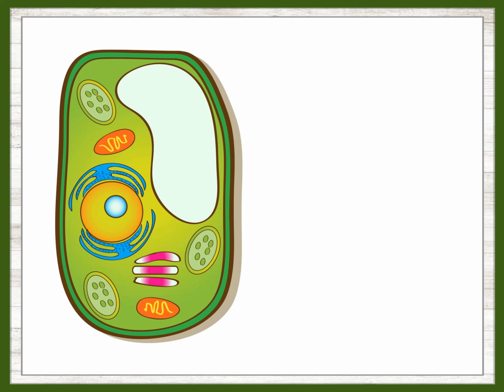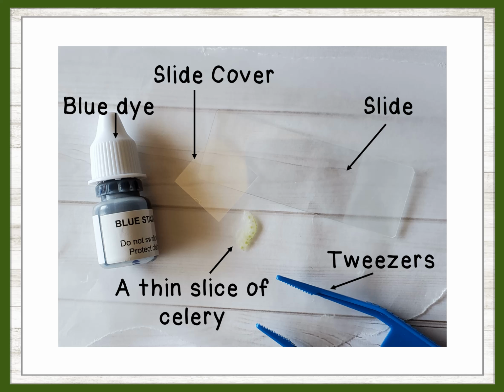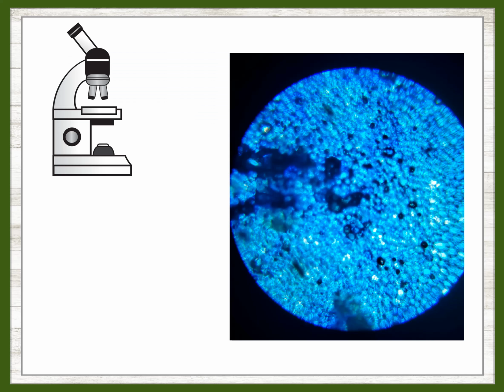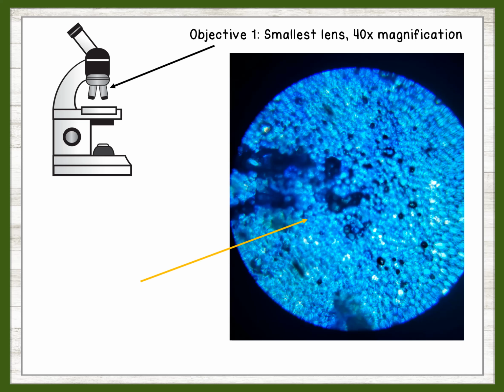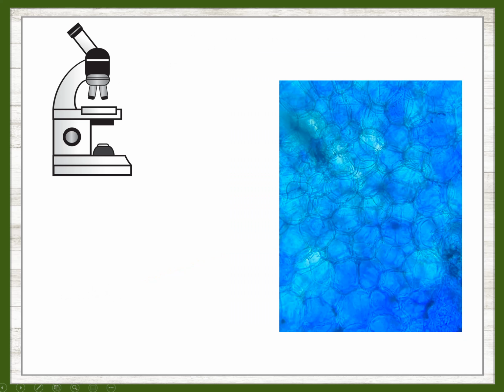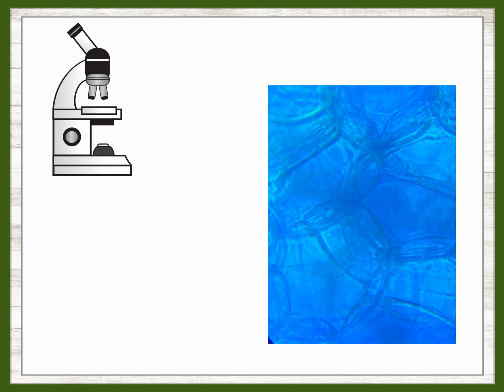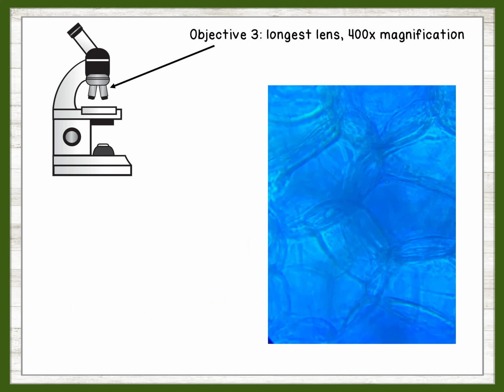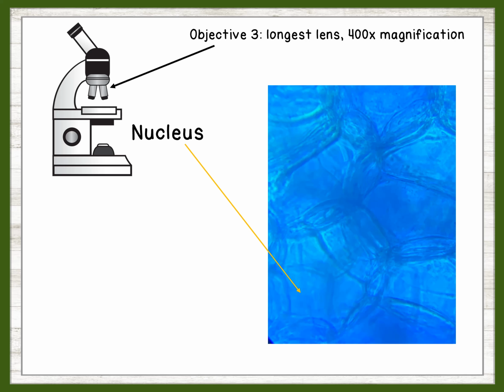plant cells under the microscope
Cells are amazing! Even more amazing is to see cells under the microscope. In this video, you will explore 3 different microscopic views of celery (plant) cells. It is recommended that you watch the plant cell video first. Be sure to check out for other science lessons and ideas.